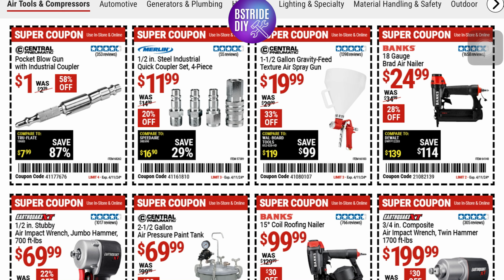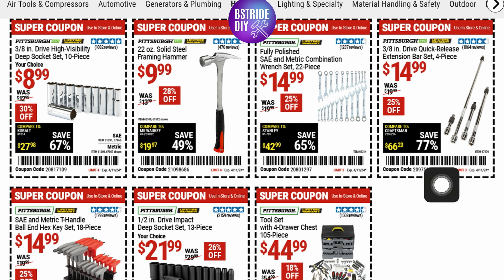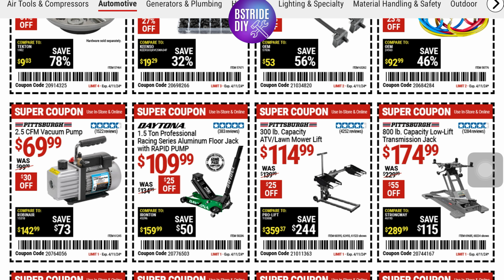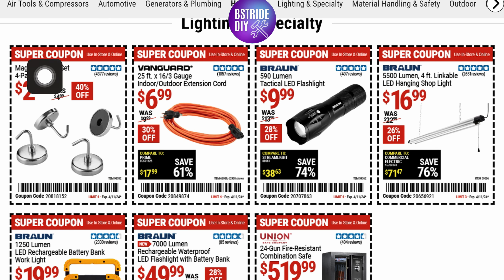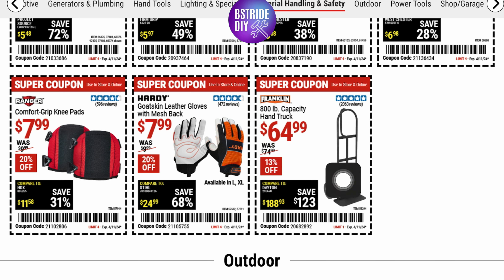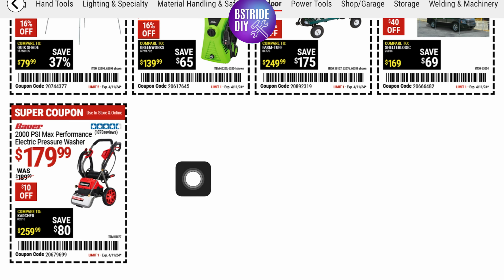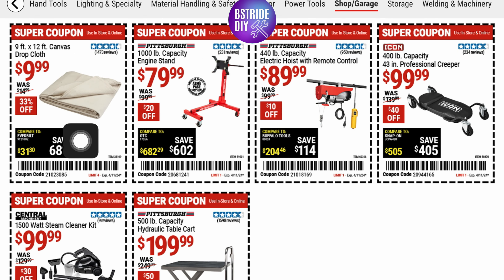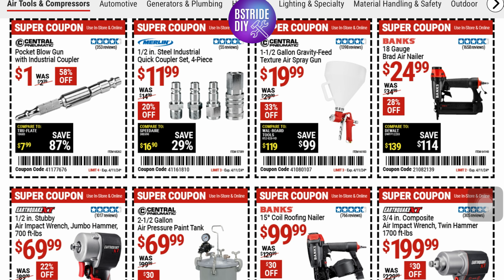Harbor Freight Tools SPRING Super Coupons! April Tool Deals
Harbor Freight Tools FREE April Tool Deals and Instant Savings

With the inside track club you get the best deals at harbor freight, and access to more tool deals. These are the April Deals and items I think you Should buy while at Harbor Freight.

3 ton floor jack
Electric Power Washer
Hercules Drill/Driver 20v
General Generator
Central Pneumatic Air nailer/stapler
Emergency survival kit